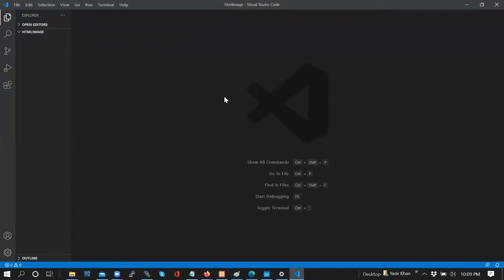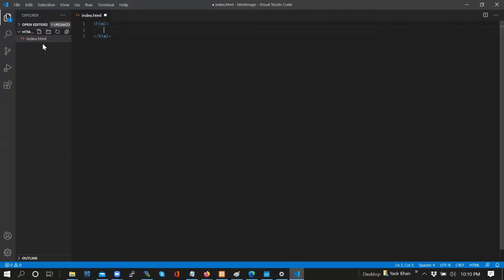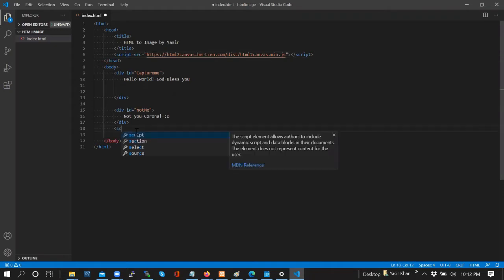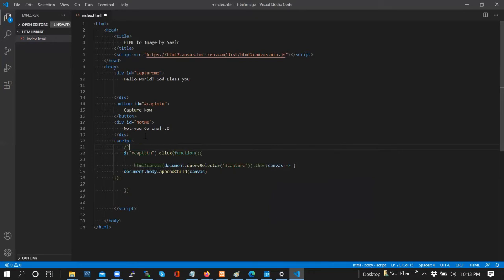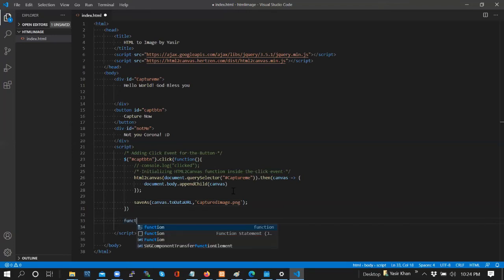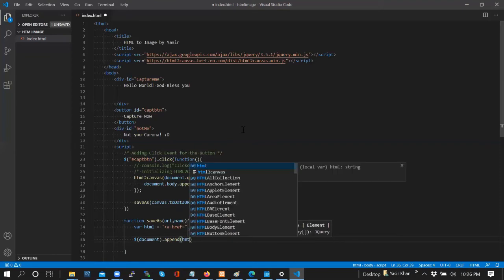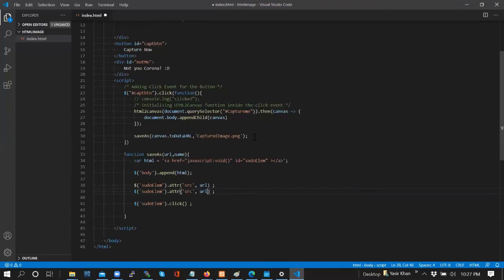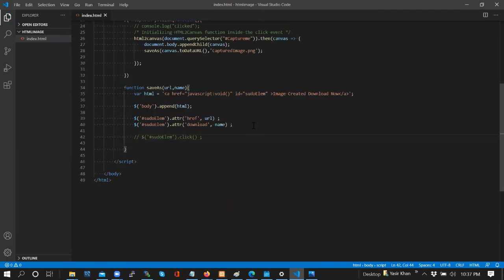How to create image from HTML (Convert HTML TO IMAGE) for Beginners.